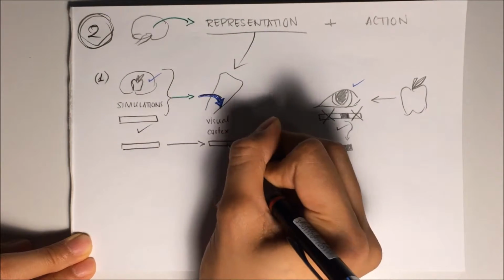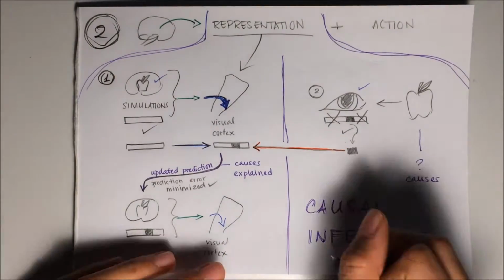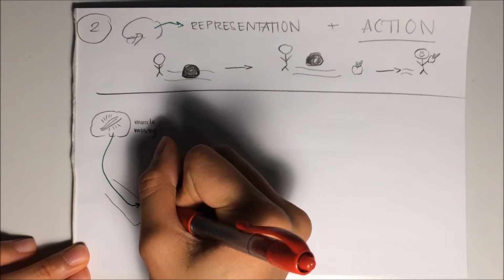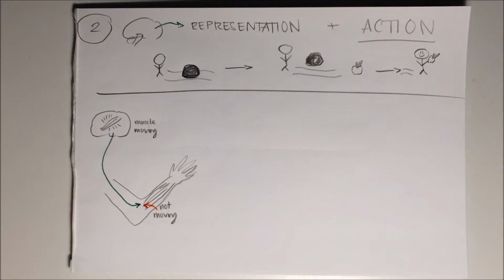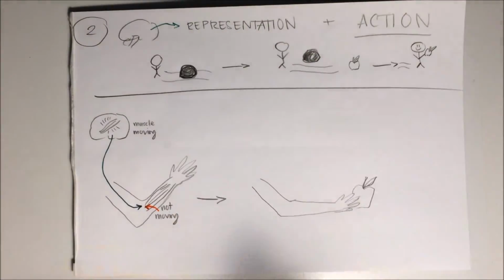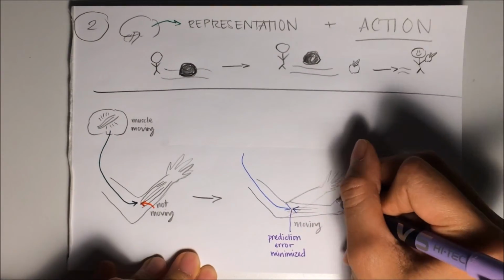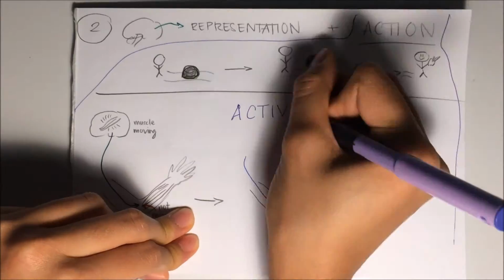Embodied Prediction - Anna Alessandra Nicoletta Cruz Yu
Embodied Prediction:
A neurobiologically plausible framework of predictive processing under an embodied cognition light

For more, read:
Embodied Prediction (Andy Clark, 2015)